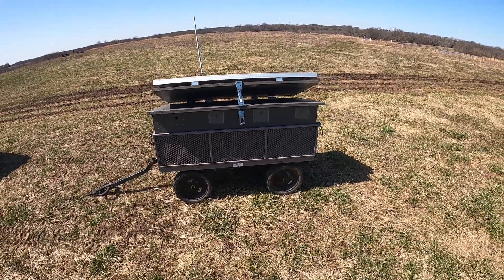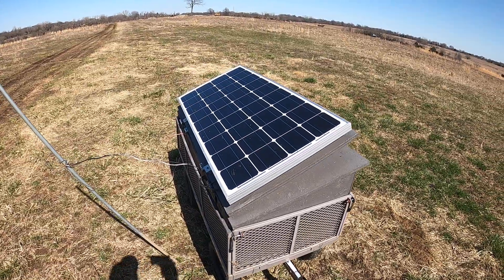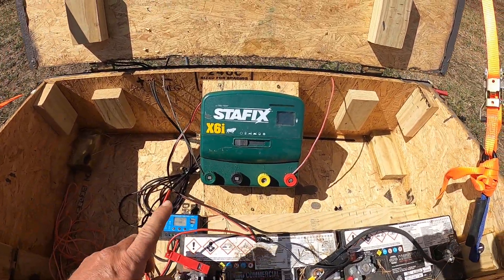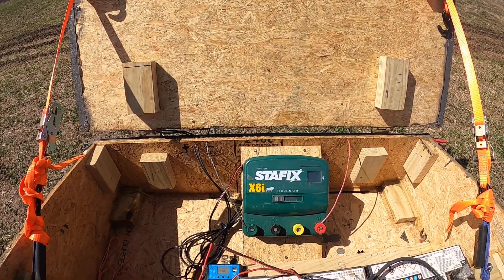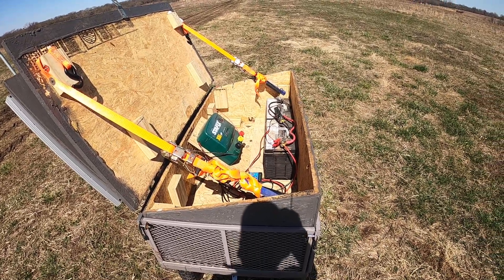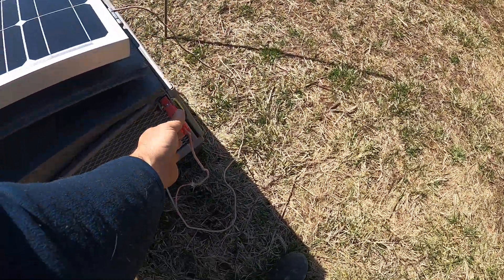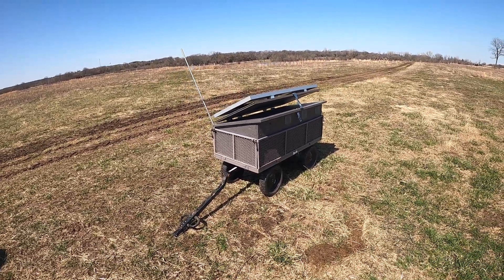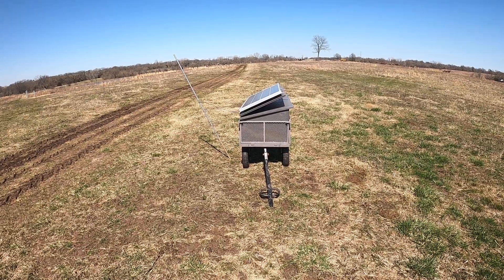HD, diy solar fence charger.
Off grid rotational grazing? no problem, here's how to power your fence!!